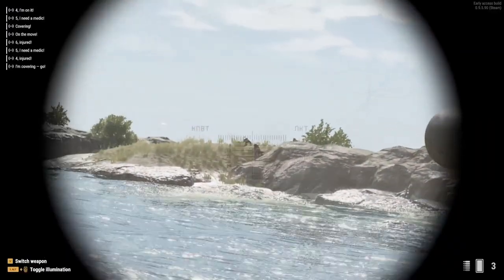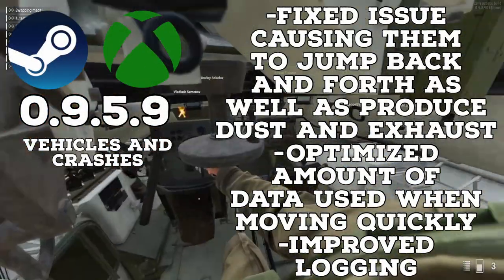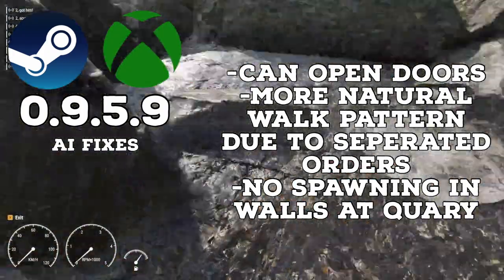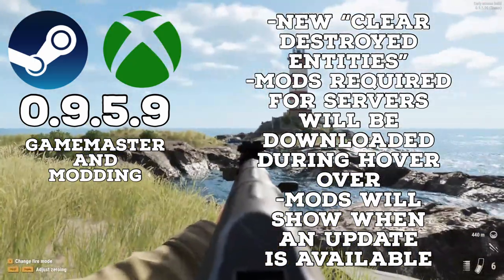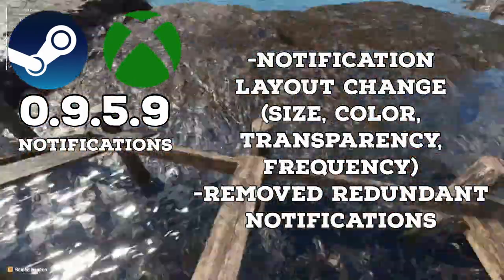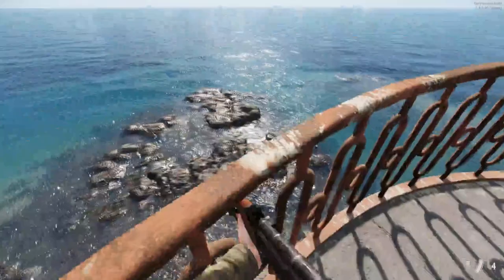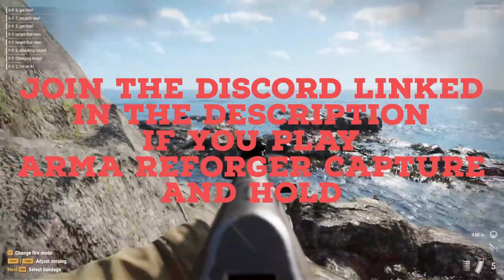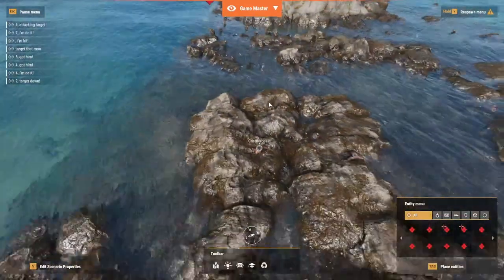Arma Reforger, Dev Blog Breakdown 6, Final June Update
This weeks Dev Blog covered the last weekly update, of June.
This update brought changes to AI, Notifications, Crashes, Server Logging and much more.